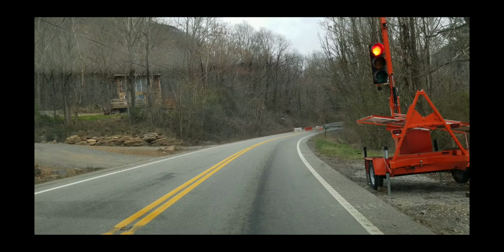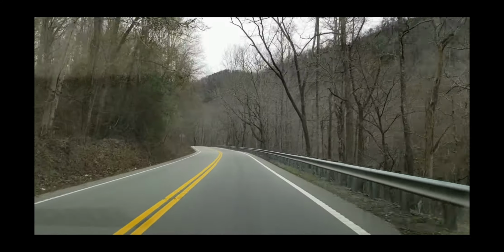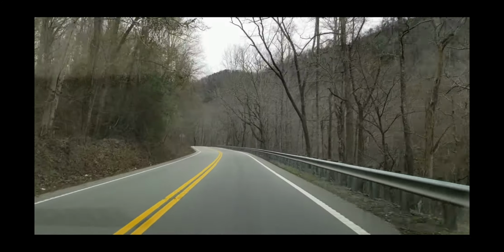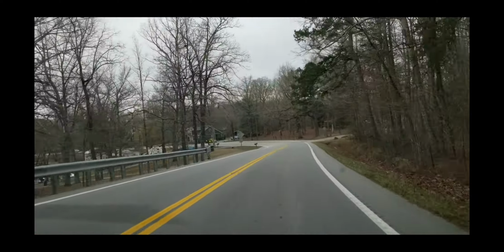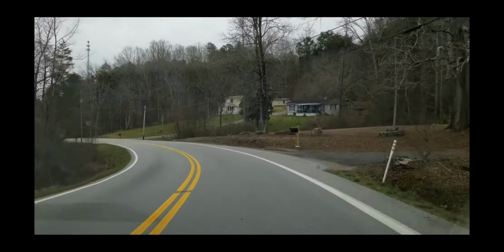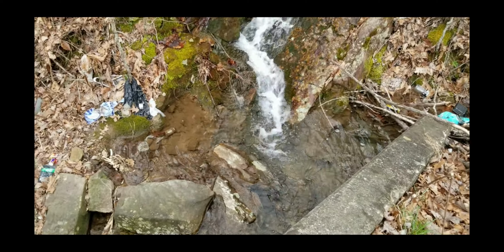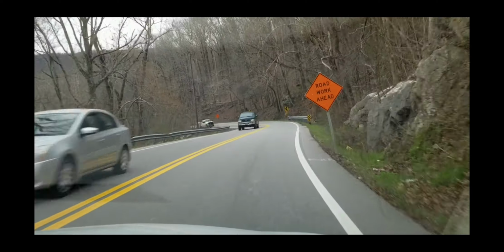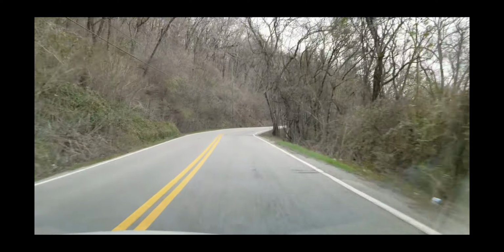Suck Creek Highway Extended Version with Commentary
This is part 3 in a SeeMidTN.com series of scenic drives around Chattanooga.

This highway was completed in the early 1920s and was the most difficult stretch of the early North-South cross-county road, the Dixie Highway.  Yet, it also became one of the most scenic stretches of the entire route.

In the commentary, I discuss how the road got its name, why it was difficult to build the road, how the Dixie Highway was rerouted and points of interest along the route.